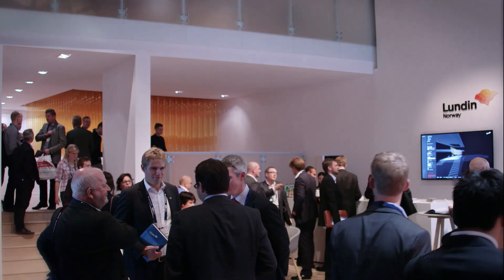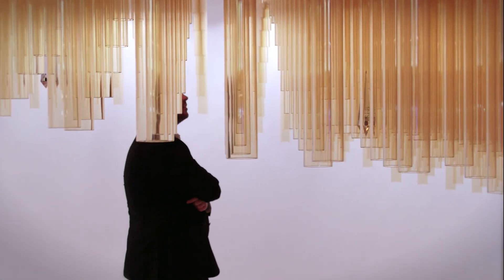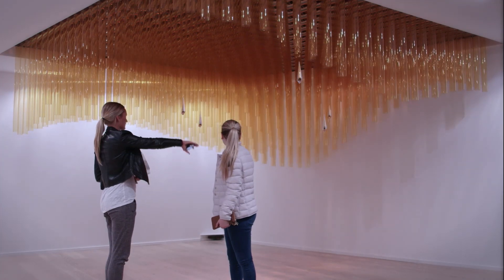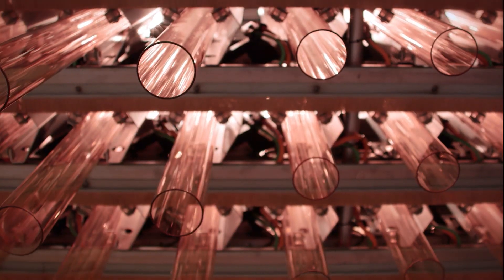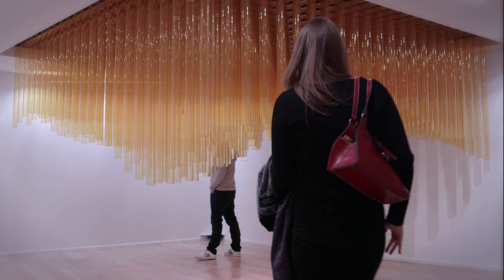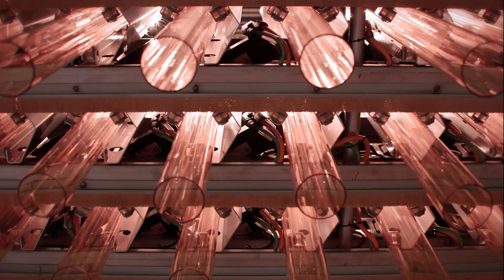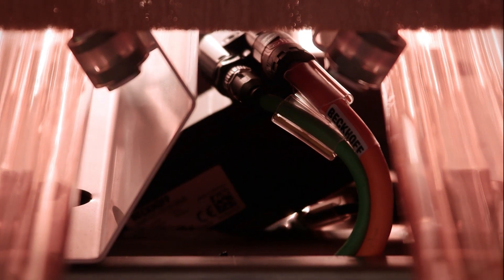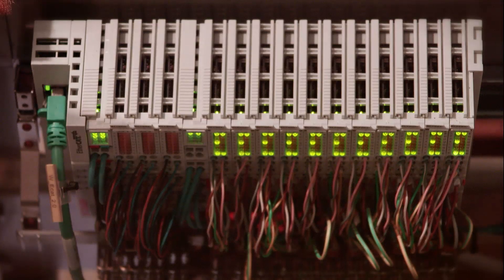EN | Lundin Norway: Breaking the Surface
EtherCAT synchronizes 529 axes to automate a kinetic art installation of the Scandinavian Design Group, Beckhoff Servo Terminals move the virtual ocean:
The kinetic installation consists of a field of 529 plexiglas tubes, constantly moved in such a way that they create a 3 D image of undulation in the eye of the viewer.